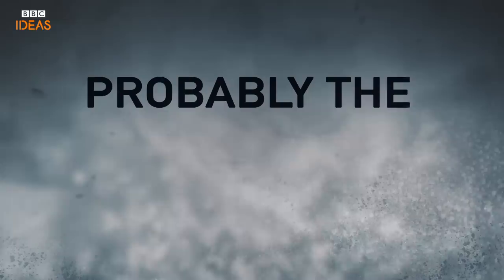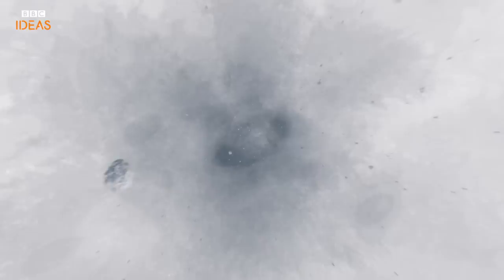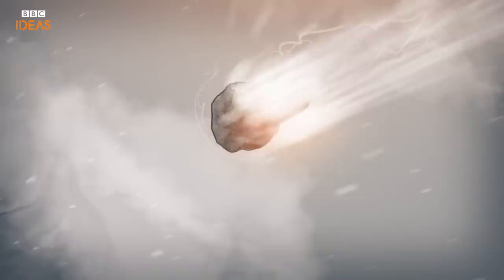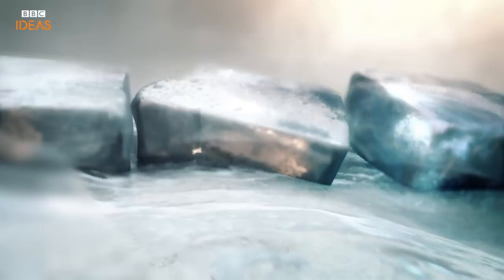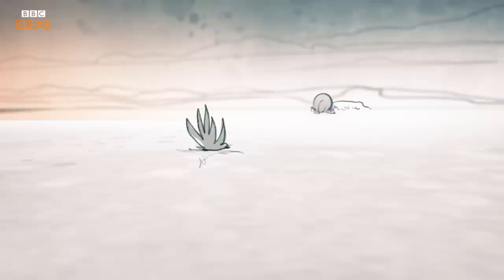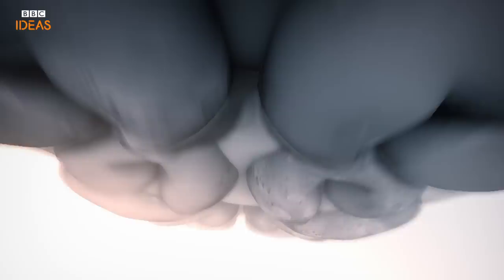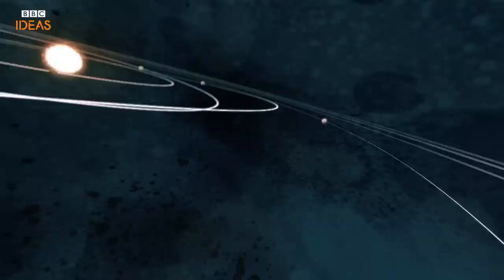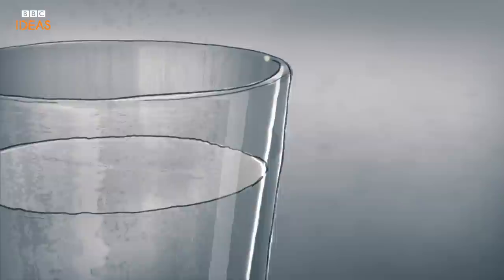Why water is really, really weird | BBC Ideas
Did you know that the water inside you has previously been inside dinosaurs, bacteria, the oceans. Science journalist Alok Jha explains why water is so incredibly weird.

Animation by Oliver Smyth.

You can also watch this video with subtitles in Spanish, Portuguese and Polish (thanks
Krys Wini for the translation).